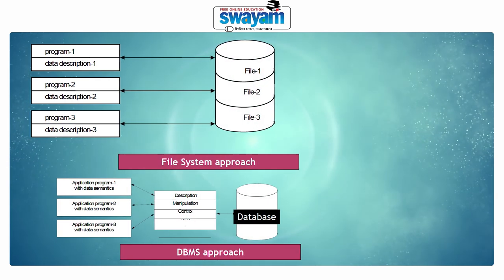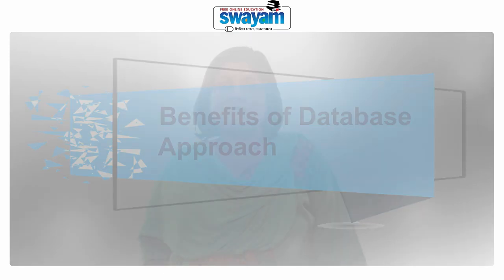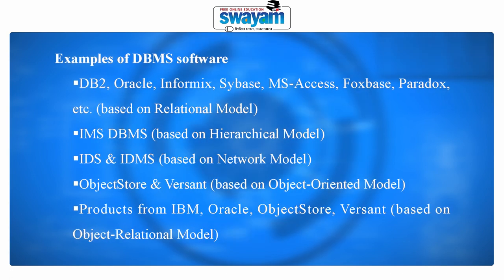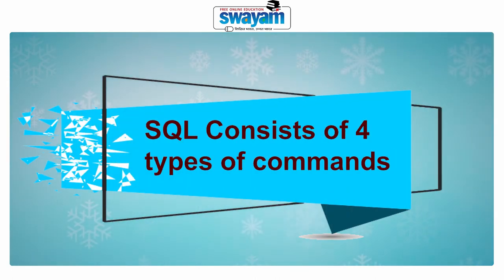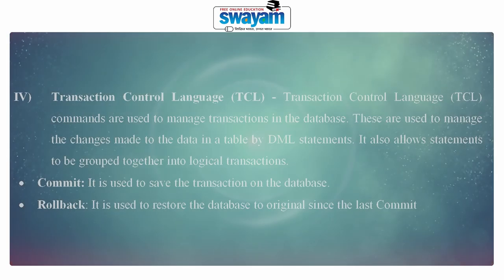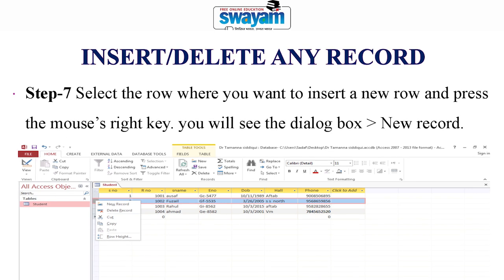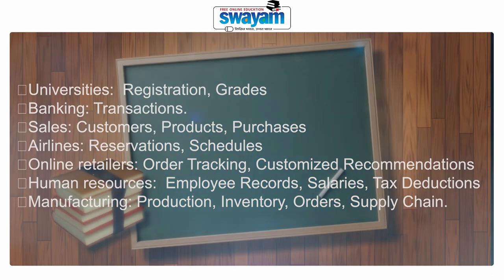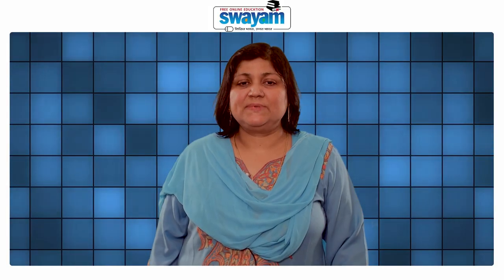ICT Week 3 Module 9 Tamanna Siddiqui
Week 3 module 9 explains about database software - concept and educational purpose